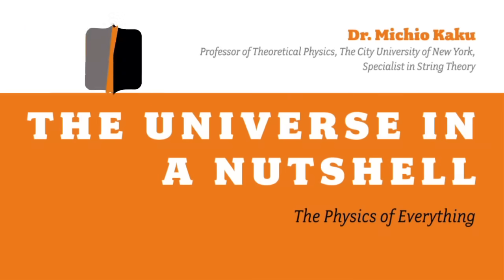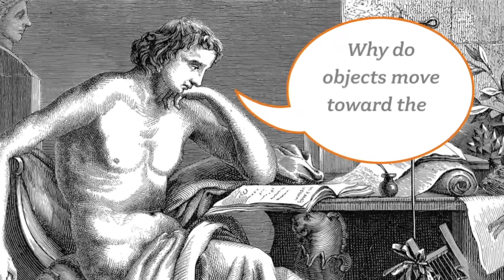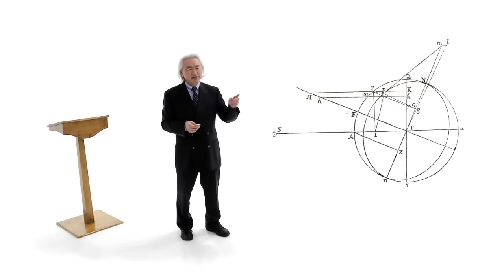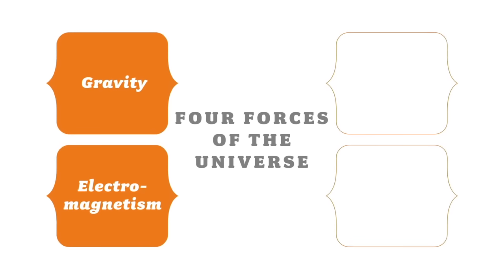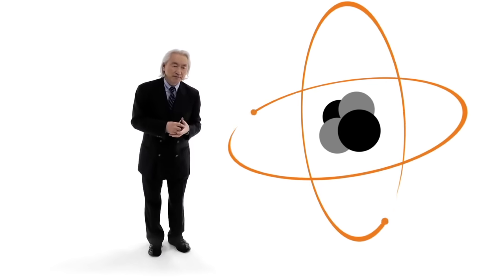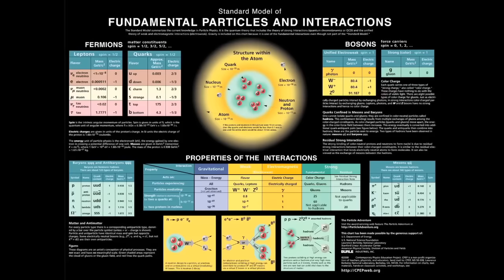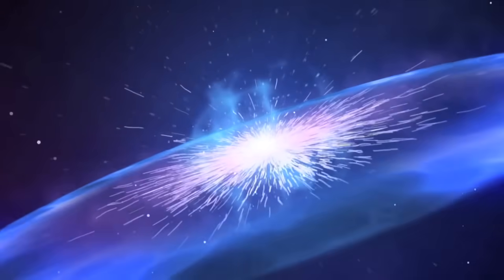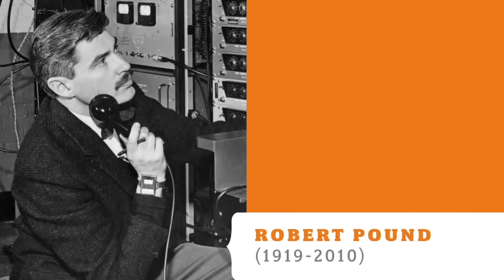Michio Kaku: The Universe in a Nutshell (Full Presentation) | Big Think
Michio Kaku: The Universe in a Nutshell
OVERVIEW:

In a profoundly informative and deeply optimistic discussion, Professor Michio Kaku delivers a glimpse of where science will take us in the next hundred years, as warp drives, teleportation, inter-dimensional wormholes, and even time travel converge with our scientific understanding of physical reality. While firing up our imaginations about the future, he also presents a succinct history of physics to the present.
MICHIO KAKU:

Dr. Michio Kaku is the co-founder of string field theory, and is one of the most widely recognized scientists in the world today. He has written 4 New York Times Best Sellers, is the science correspondent for CBS This Morning and has hosted numerous science specials for BBC-TV, the Discovery/Science Channel. His radio show broadcasts to 100 radio stations every week. Dr. Kaku holds the Henry Semat Chair and Professorship in theoretical physics at the City College of New York (CUNY), where he has taught for over 25 years. He has also been a visiting professor at the Institute for Advanced Study as well as New York University (NYU).
TRANSCRIPT:

My name is Professor Michio Kaku.  I’m a professor of theoretical physics at the City University of New York and I specialize in something called string theory.  I’m a physicist.
Some people ask me the question, “What has physics done for me lately?  I mean, do I get better color television, do I get better internet reception with physics?”  And the answer is yes.  You see, physics is at the very foundation of matter and energy.  We physicists invented the laser beam, we invented the transistor.  We helped to create the first computer.  We helped to construct the internet.  We wrote the World Wide Web.  In addition, we also helped to invent television, radio, radar, microwaves, not to mention MRI scans, PET scans, x-rays.  In other words, almost everything you see in your living room, almost everything you see in a modern hospital, at some point or other, can be traced to a physicist.

Now, I got interested in physics when I was a child.  When I was a child of eight, something happened to me that changed my life and I wanted to be part of this grand search for a theory of everything.  When I was eight, a great scientist had just died.  I still remember my elementary school teacher coming into the...

ABOUT BIG THINK:

Smarter Faster™
Big Think is the leading source of expert-driven, actionable, educational content -- with thousands of videos, featuring experts ranging from Bill Clinton to Bill Nye, we help you get smarter, faster. Get actionable lessons from the world’s greatest thinkers & doers. Our experts are either disrupting or leading their respective fields. ​We aim to help you explore the big ideas and core skills that define knowledge in the 21st century, so you can apply them to the questions and challenges in your own life.

Other Frequent contributors include Michio Kaku & Neil DeGrasse Tyson.

New articles posted daily on a range of intellectual topics.

Join Big Think Edge, to gain access to a world-class learning platform focused on building the soft skills essential to 21st century success. It features insight from many of the most celebrated and intelligent individuals in the world today. Topics on the platform are focused on: emotional intelligence, digital fluency, health and wellness, critical thinking, creativity, communication, career development, lifelong learning, management, problem solving & self-motivation.

If you're interested in licensing this or any other Big Think clip for commercial or private use, contact our licensing partner, Executive Interviews